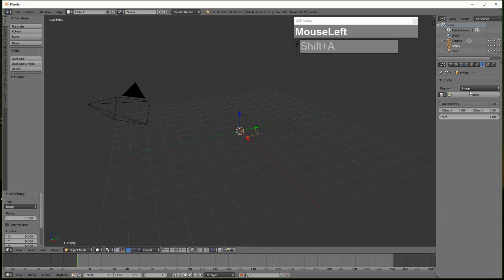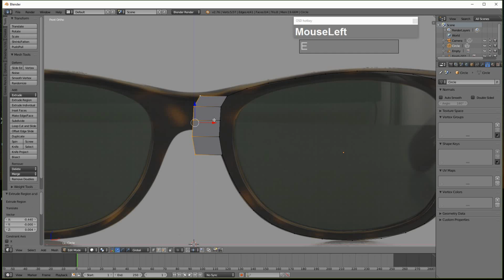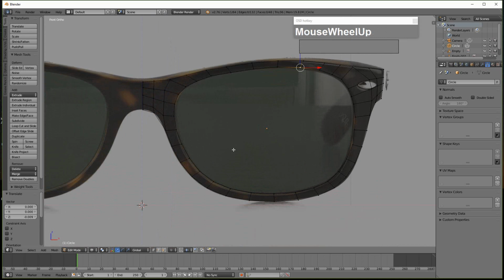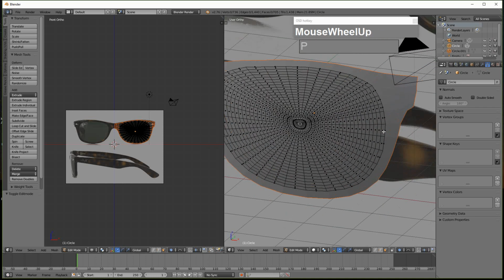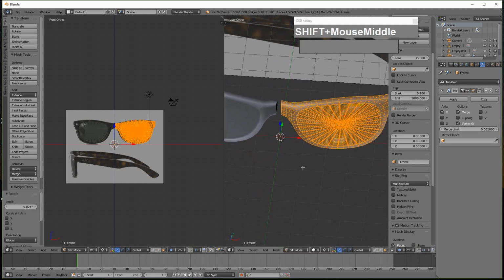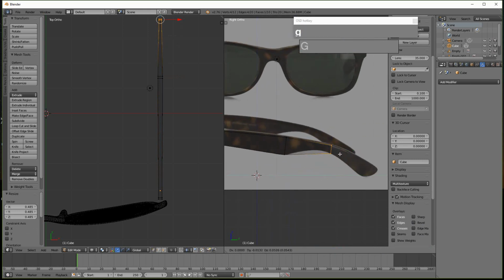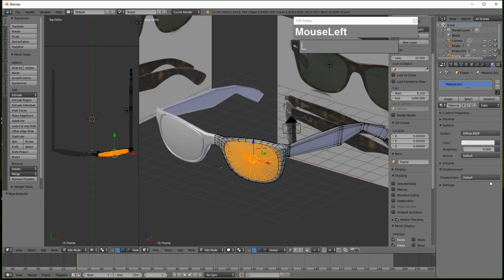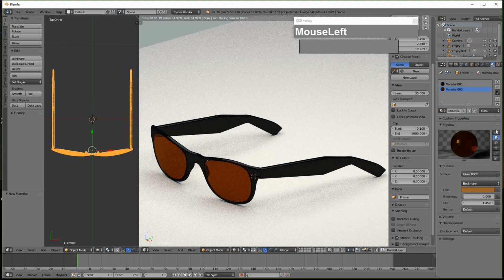Modeling a Pair of Sunglasses with Blender 3D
This Video tutorial will show you how to model a realistic looking pair of sunglasses using Blender 3D.